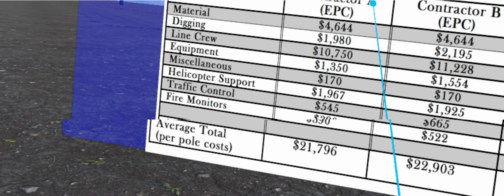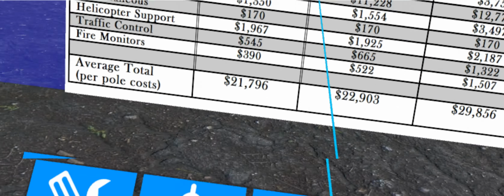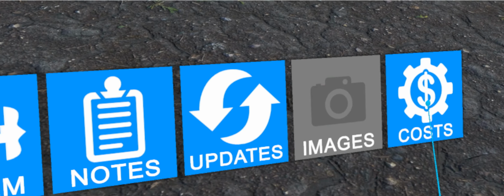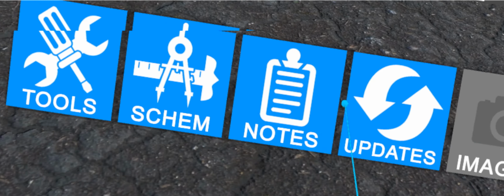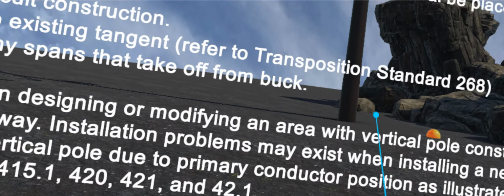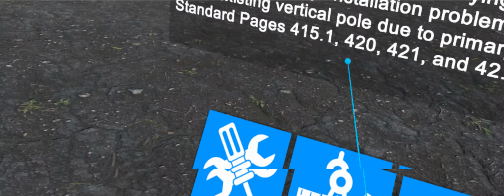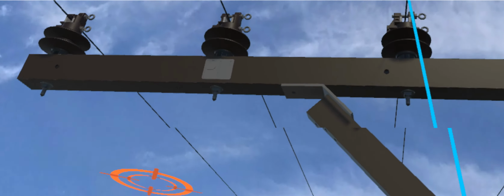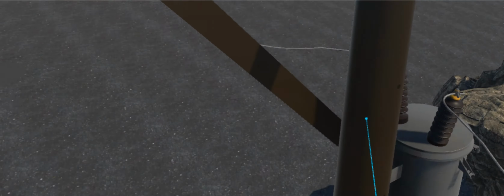Power Pole Virtual Reality 1st Look prelim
We modeled a power pole, and this VR inclusion has some interactive features. We will be pairing the intelligent data with IBM Watson Analytics. Functionalities include training of new employees, training of new consultants or exams for certification, safety and more. AR is also in progress and will upload as we go.